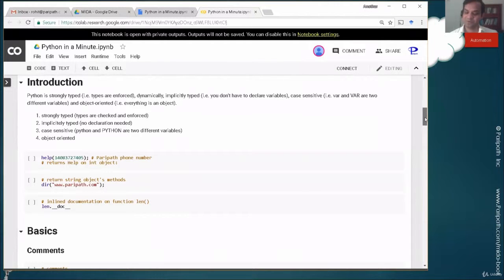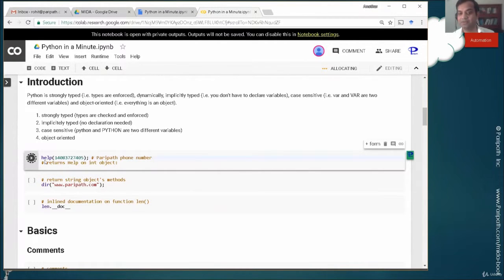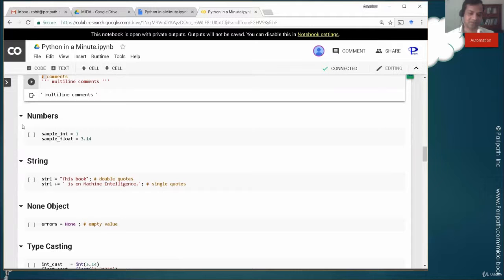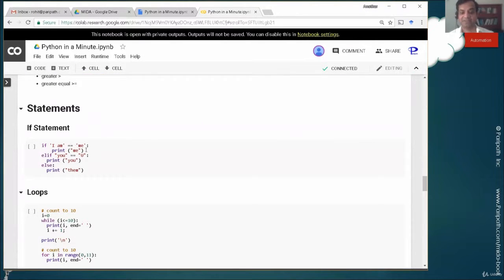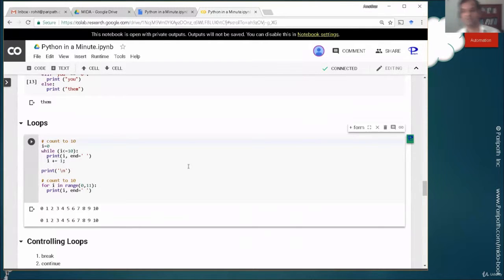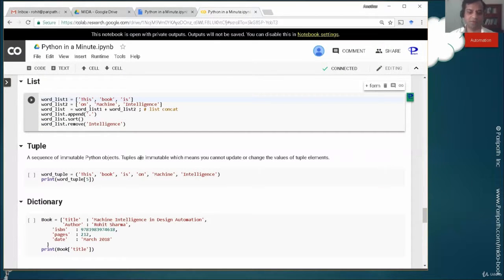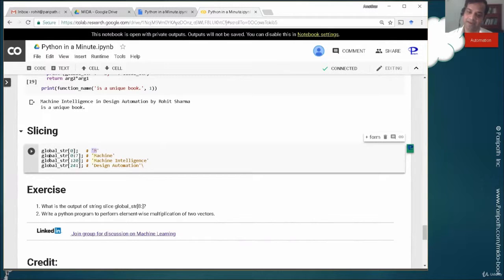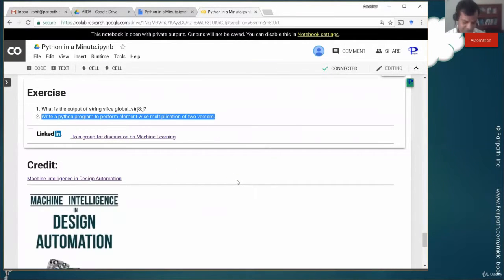VSD - Machine Intelligence in EDA/CAD : Introduction to python scripting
VSD - Machine Intelligence in EDA/CAD
Listen from CEO/architect himself on Machine learning